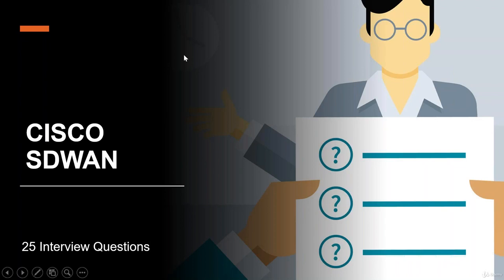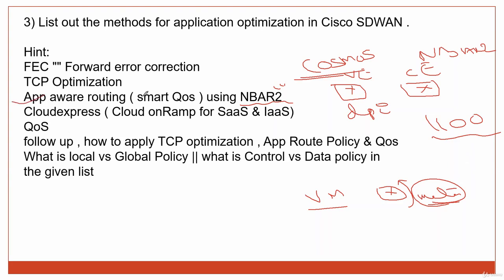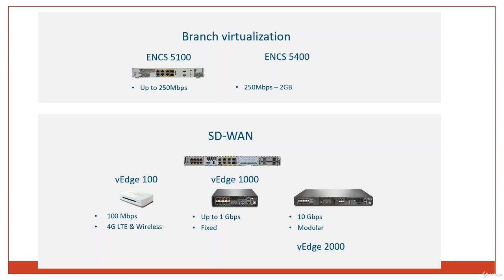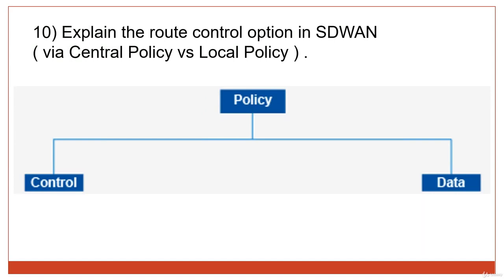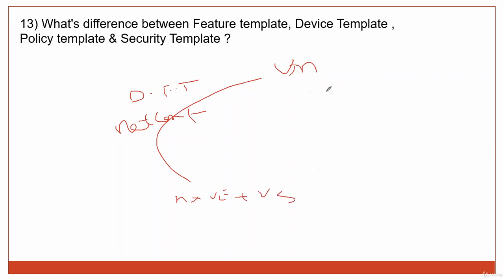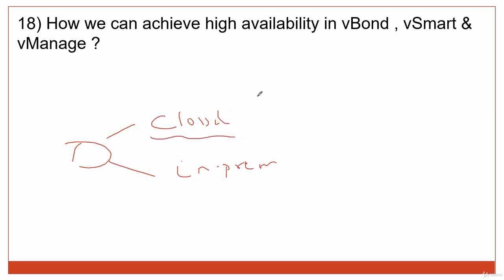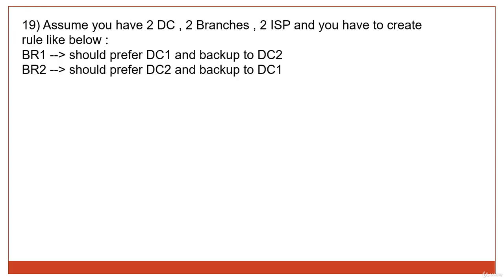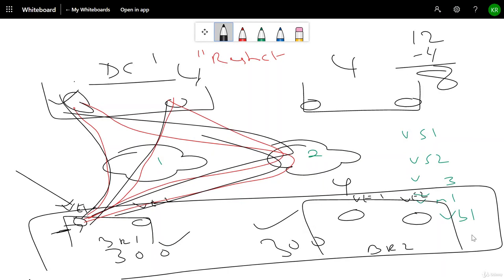Cisco SDWAN 25 Interview Questions Interview Prep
Udemy logo
Cisco SDWAN Viptela Troubleshooting || 25 SDWAN Intervie…

44. Scenario based Question 01
Finish course
Course content
Section 1: Introduction
0 / 1|1min
Section 2: Data Plan Control Plan & VPN Troubleshooting
0 / 5|1hr 38min
Section 3: Policies Template & BGP Troubleshooting
1 / 6|1hr 26min
Section 4: ZTP TLOC vManange & VRRP Troubleshooting
0 / 6|1hr 28min
Section 5: 10 Trouble Tickets Taken from Online Session
0 / 2|1hr 47min
Section 6: 25 Interview Questions
0 / 25|2hr 2min

21. 1) What is SDWAN , explain various components of SDWAN ?
8min
22. 2) what types of Branch designs are possible with Viptela ?
3min
23. 3) List out the methods for application optimization in Cisco SDWAN .
10min
24. 4) What is local vs Global Policy || what is Control vs Data policy in
the give
5min
25. 5) What is Packet out of Order (POC) ? how SDWAN Solve this issue ?
3min
26. 6) What types of licensing in SDWAN and use ?
4min
27. 07 Explain the HardwareSoftware types ?
8min
28. 08 Explain ZTP process in detail , any difference between ZTP & PNP ?
6min
29. 09 Explain Underlay & Overlay Protocol in SDWAN ?
6min
30. 10) Explain the route control option in SDWAN ( via Central Policy vs
Local Pol
5min
31. 11) List out the High availability options in Data Plan ?
4min
32. 12) What are different modes of BFD ?
6min
33. 13 What's difference between Feature template, Device Template ,
Policy template
5min
34. 14 List out security features , that we can create over cEdge with
Secure Virtua
5min
35. 15 What's differnce between App-aware-routing & App-aware-FW
3min
36. Difference between TAM & TPM ?
3min
37. 17 Importance of vBond in SDWAN TLS / DTLS
3min
38. 18 How we can reach high availibility in SDWAN
5min
39. 19 Prefer DC1 and backup to DC2
3min
40. 20 Whats the importance of TLOC in the SDWAN fabric , Define tloc
3min
41. 21 Can vEdge cEdge create ipsec IKE tunnels with non-sdwan
3min
42. 22 What's significance of OMP Explain Best path selection in OMP .
7min
43. 23 What is the Key difference between Control Policy & Data Policy
3min
44. Scenario based Question 01
5min

    45. Scenario based Question 02
    6min

Regards,

Ratnesh K
2xCCIE (SEC,DC) #61380